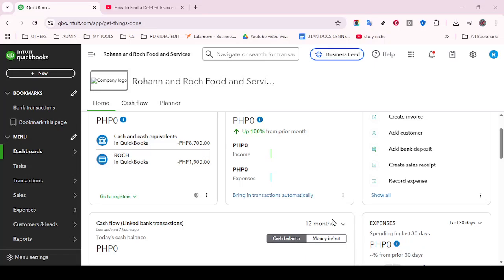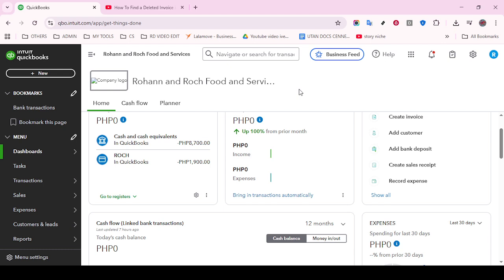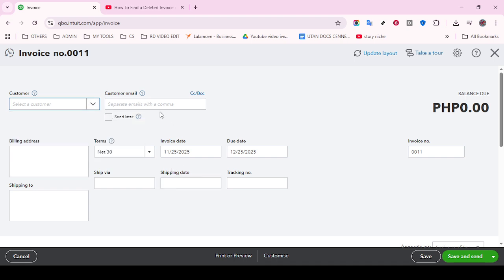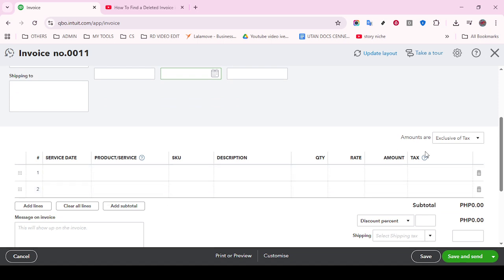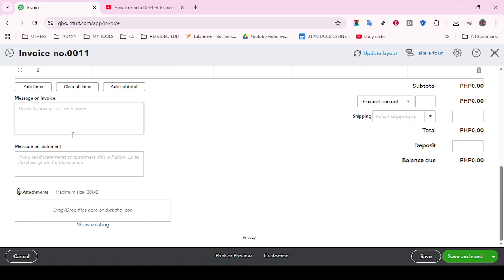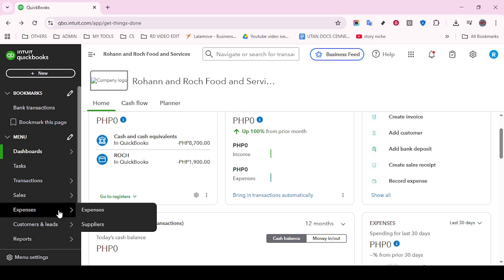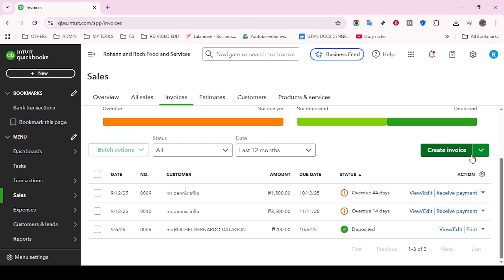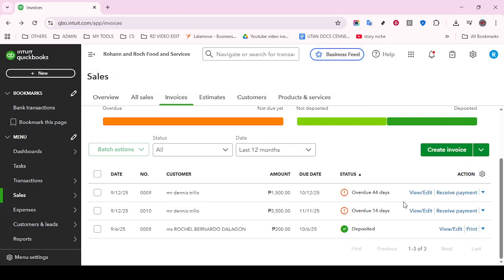How To Create & Send Invoices in QuickBooks Online Full 2025 Guide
Master the art of invoicing with QuickBooks Online in 2025 using our full, easy-to-follow guide. Whether you’re a freelancer, small business owner, or accountant, this comprehensive tutorial will show you how to create professional invoices quickly and send them directly to your clients with just a few clicks. Learn how to customize your invoices, set payment terms, track invoice status, and automate reminders to ensure timely payments. Stay ahead in your financial management game by leveraging all the latest QuickBooks Online features designed to simplify your billing process. Start invoicing smarter and get paid faster today with this ultimate 2025 guide!